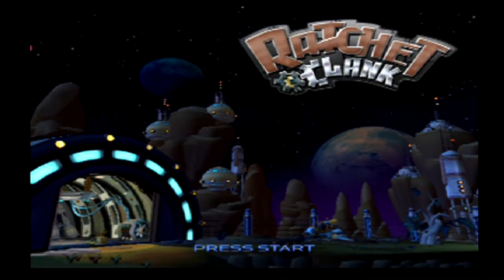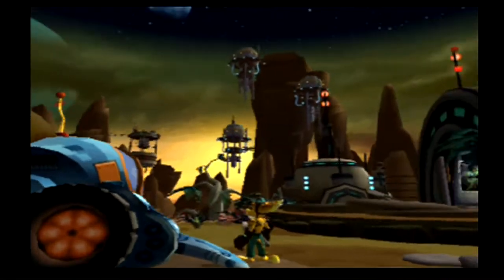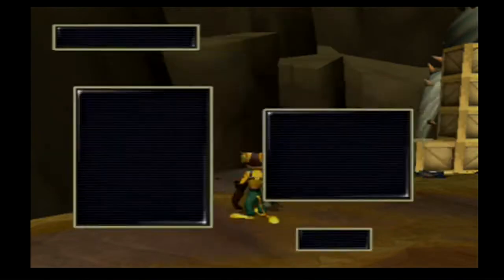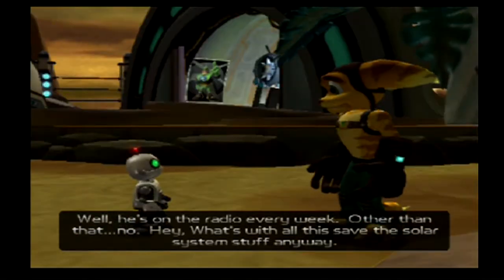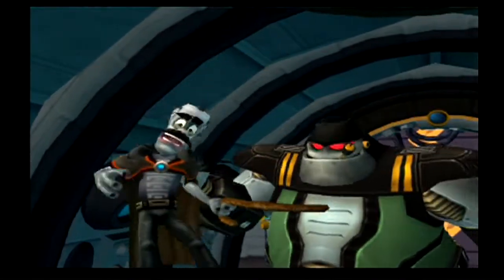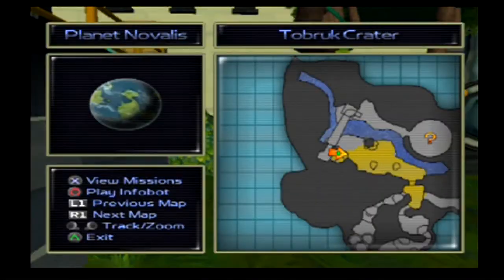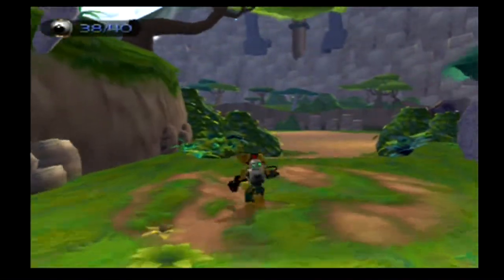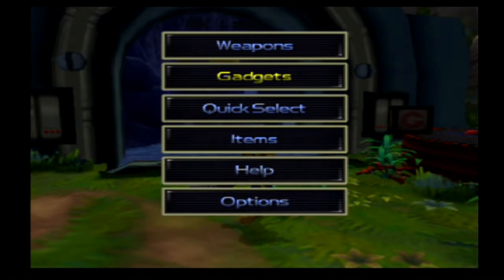Ratchet & Clank-Part 1 In A Galaxy Far Away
We start a new game of galactic proportions.